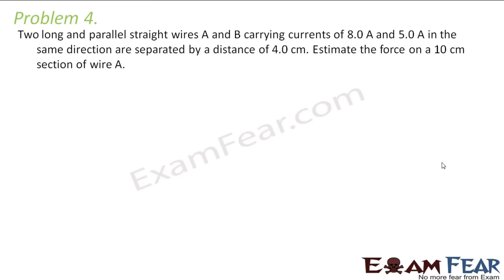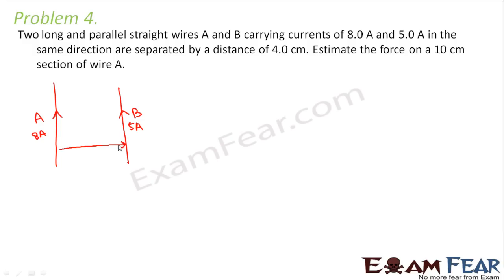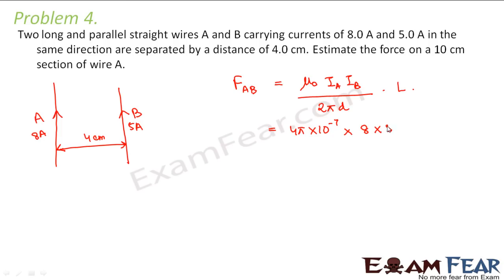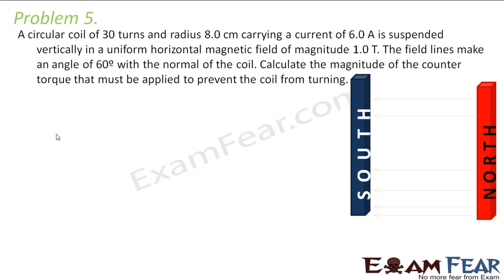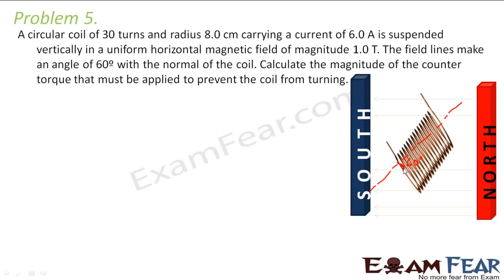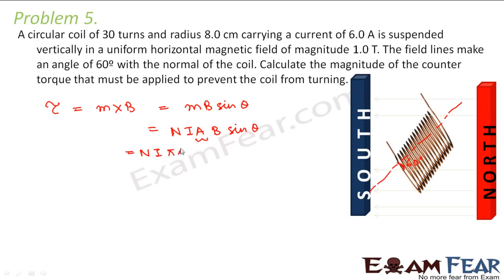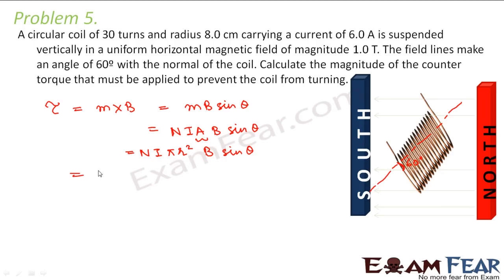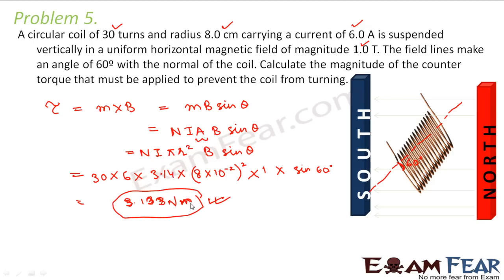Physics Moving Charge & Magnetism part 35 (Examples, Numericals) CBSE class 12